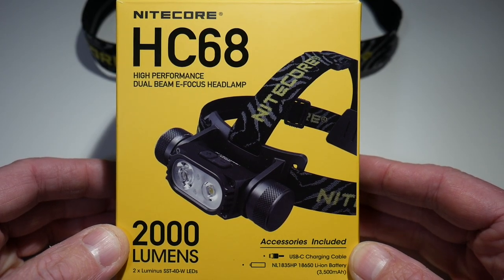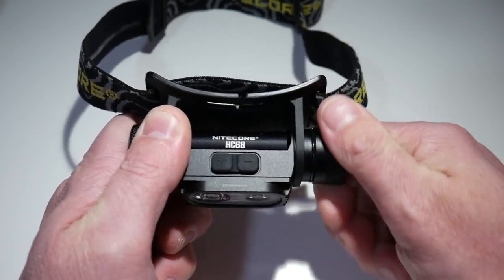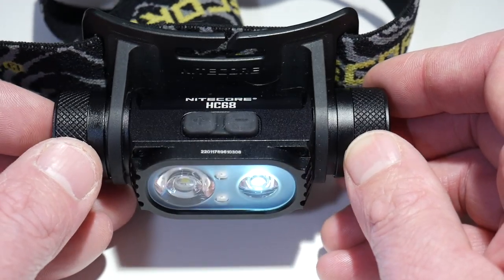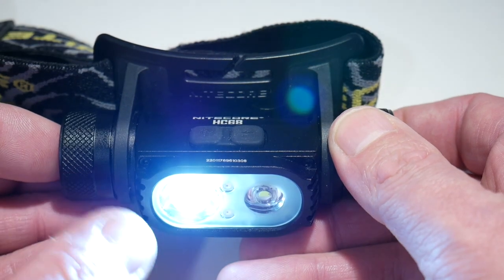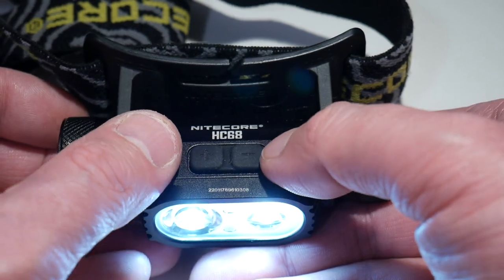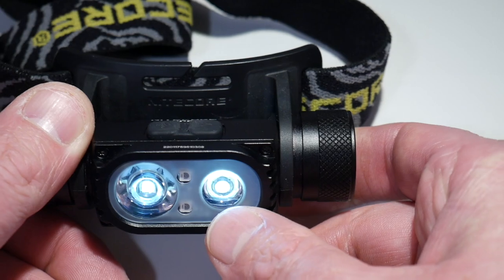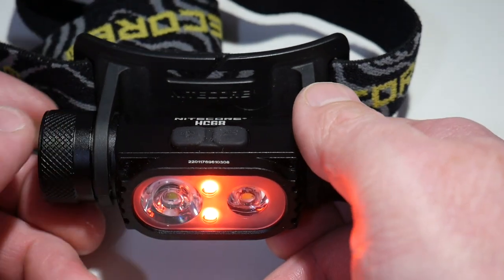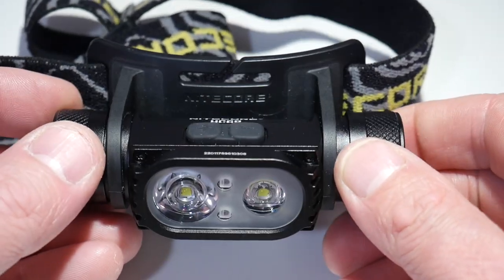Nitecore HC68 E-Focus Dual LED, 2000 Lumen Headlamp